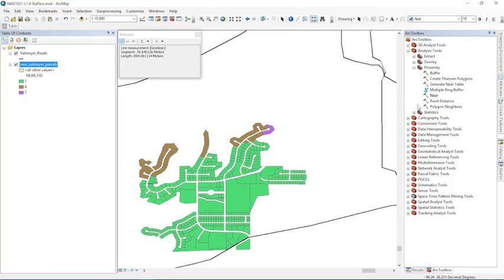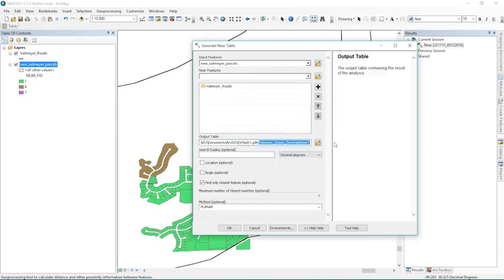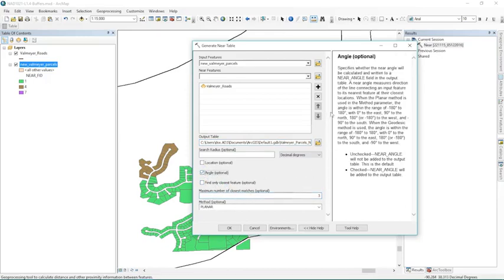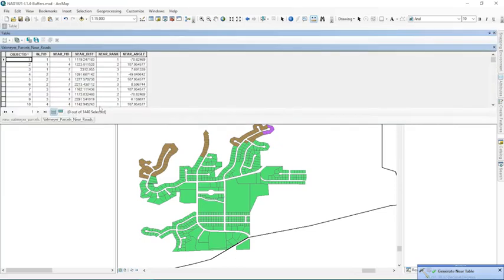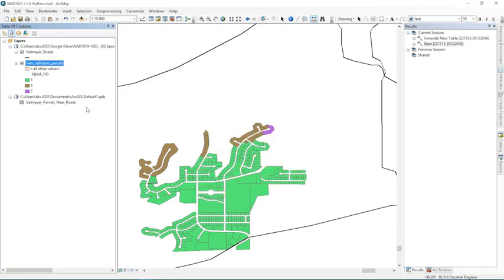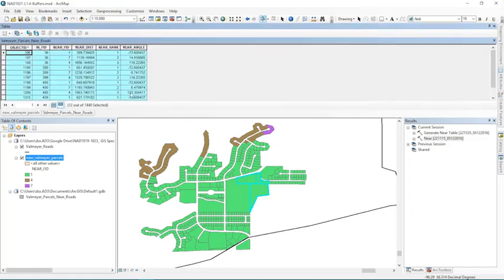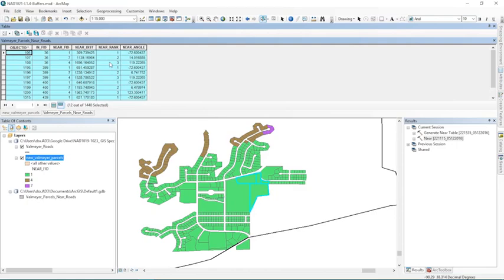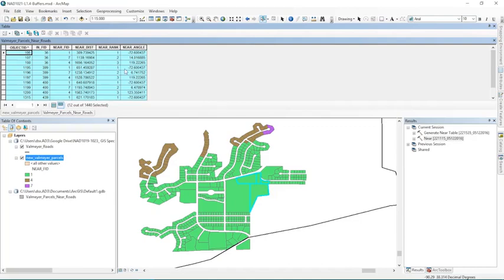5 Near and Generate Near Table Tools University of California, Davis Coursera